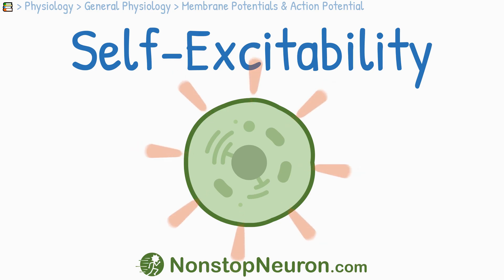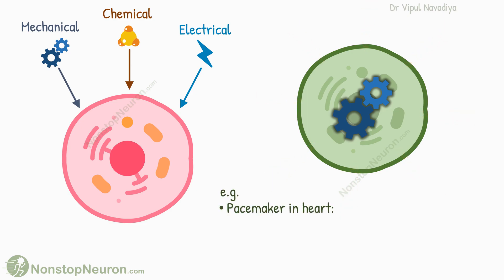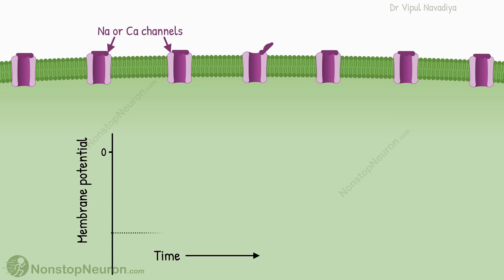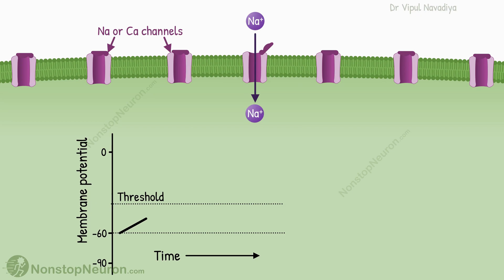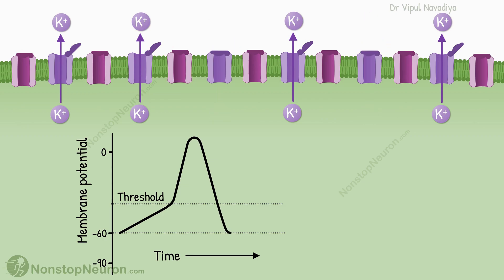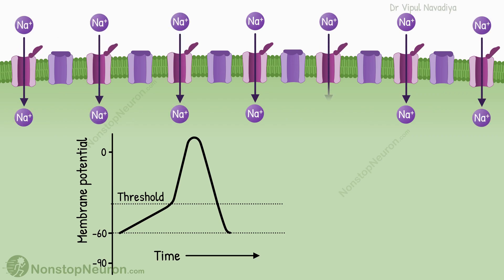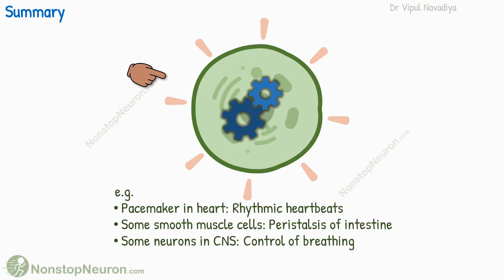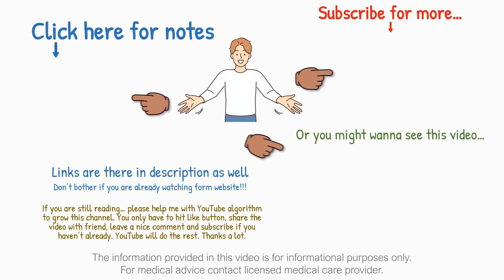Rhythmic Self Excitation of Some Cells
Some cells can generate their own action potential without any external stimulation. This property of cells plays important role in may physiological functions, like regular beating of heart, peristalsis of intestine, control of breathing, etc. In such cells, the resting membrane potential is on higher side, and sodium and calcium ions keep diffusing into the cell, even in resting condition. This is the main mechanism behind the self-excitability of the cell.

Chapters:
00:00 Intro & Importance of Self Excitation
00:57 Mechanism of Self Excitability
02:42 Summary